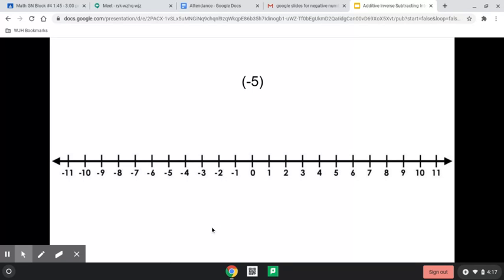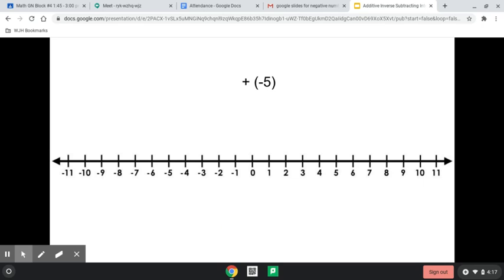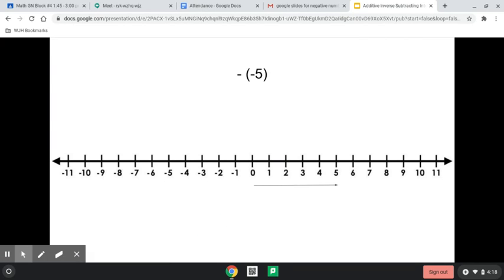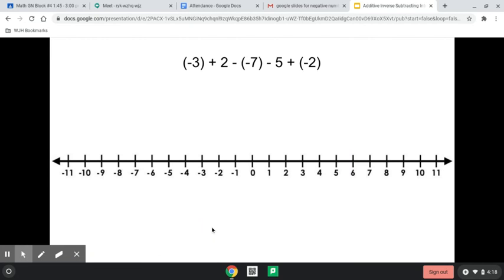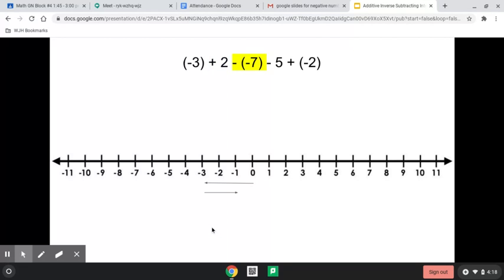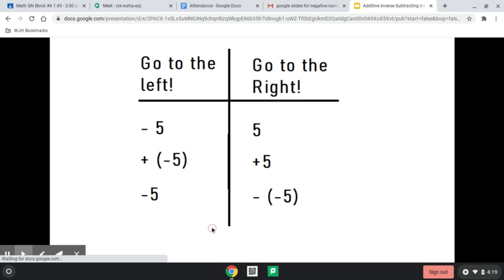Add or Subtract any Integer pt 2